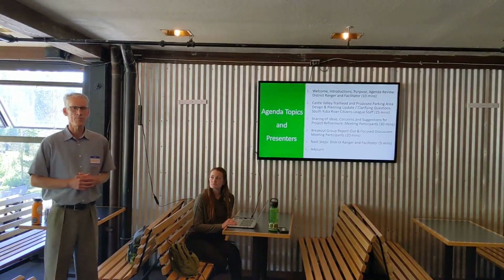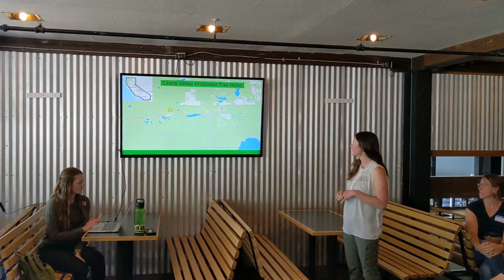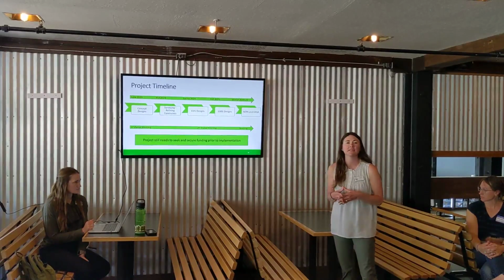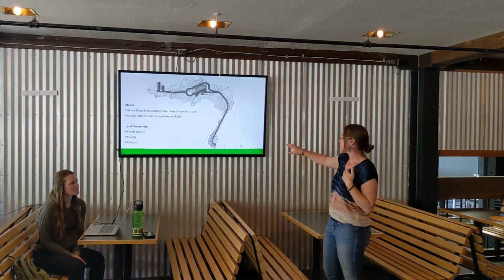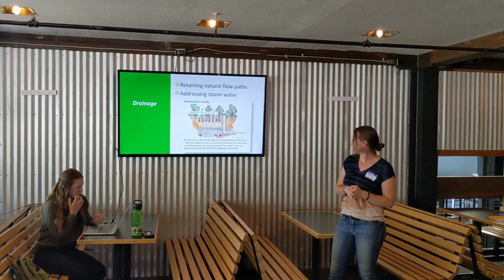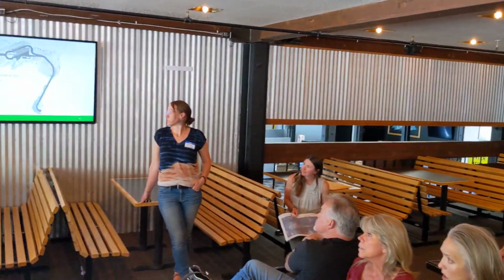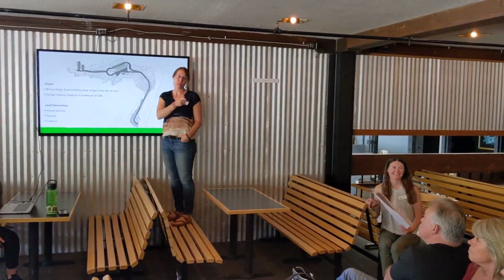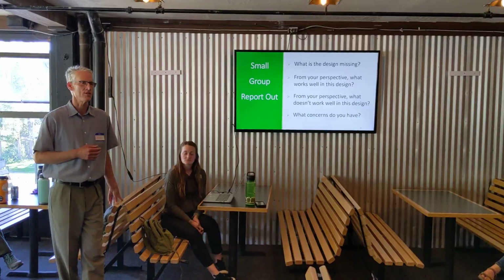Castle Valley Parking Lot and Trailhead Public Meeting -- 65% Design -- Part 1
Public Meeting on 6/13/24 -- the Tahoe National Forest and the South Yuba River Citizens League at the Boreal Lodge review 65% designs and get feedback on the Castle Valley parking lot and trailhead